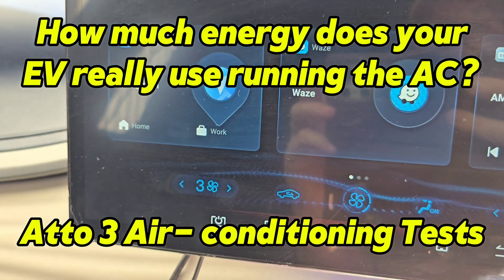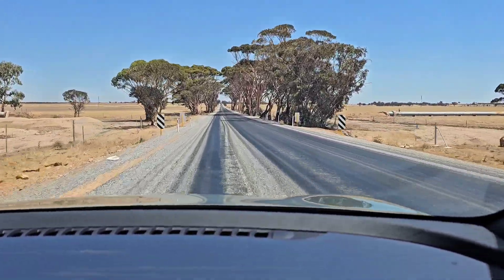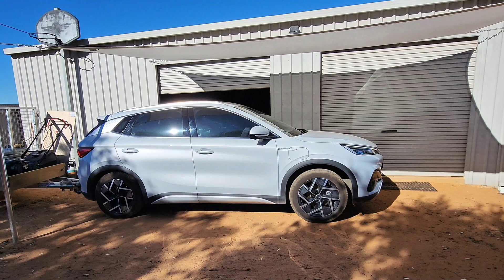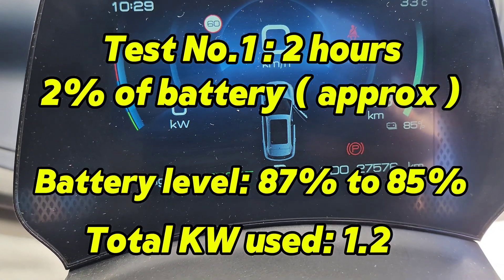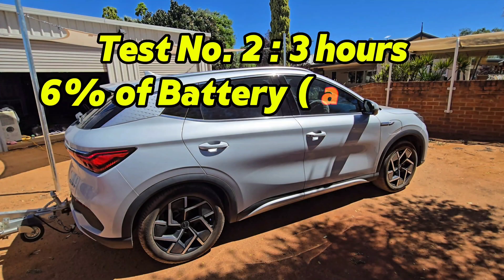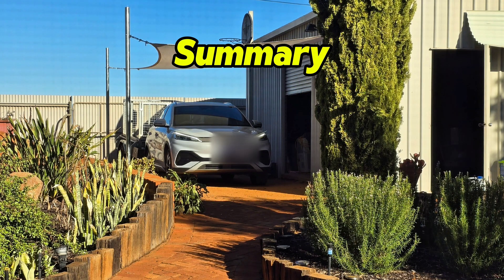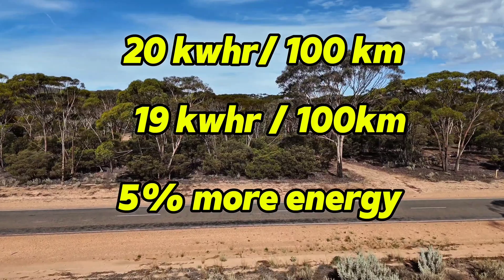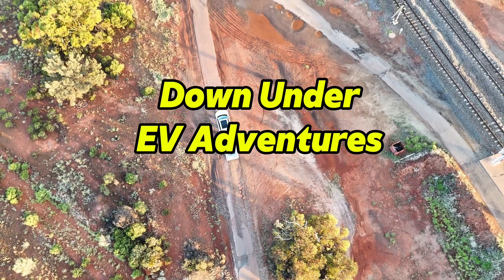How much energy does your EV really use to run the AC?? Atto 3 AC tests - Episode 96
Does running the AC make that much difference when you are running your EV?

Will it affect the range much?

If you've ever wondered much energy your EV really uses, then join us as we check out the Atto 3, and do some tests to answer the question.

G
March 2025

Chapters:
00:00 Intro, Opening Comments
00:40 Remote Air-Conditioning Function
00:51 Overview
01:49 BYD AC Claims
02:16 Test Conditions
02:29 Test Parameters
02:52 Test No 1- 2 Hours With Low Sun
03:48 Test No 2- 3 Hours With Full Sun
05:00 Test No 3- 2 Hours In Mostly Shade
06:14 Summary of Tests
06:52 How Will it Affect Range?
07:18 Closing Comments
07:54 Thanks & Wrap Up
08:18 Zoey Says